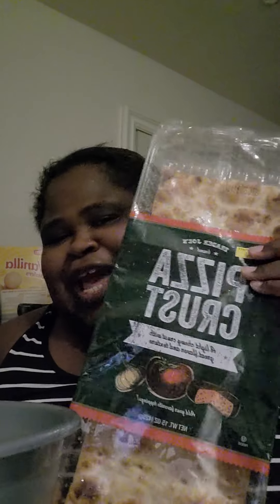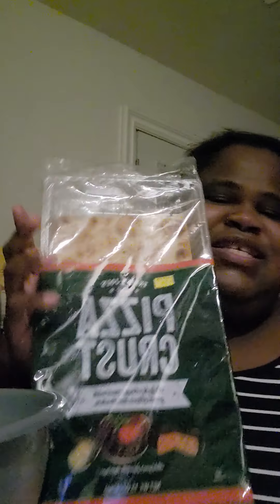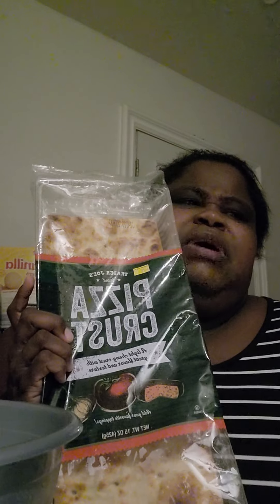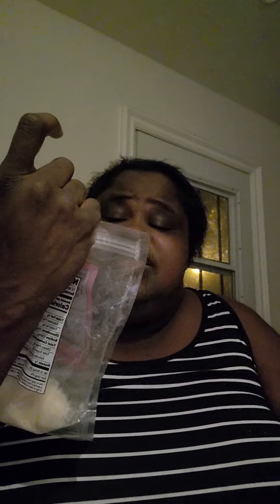easy meal for another hot night 🍕